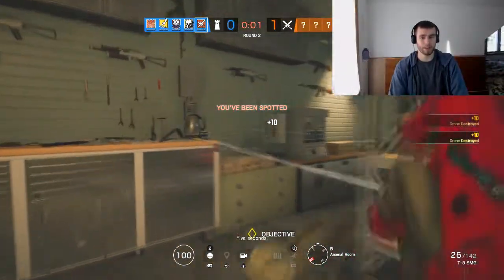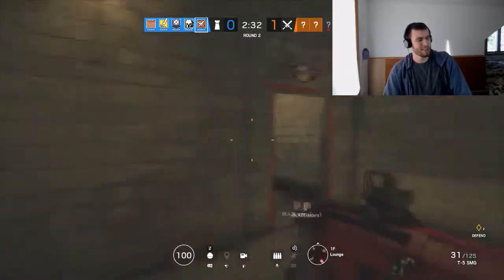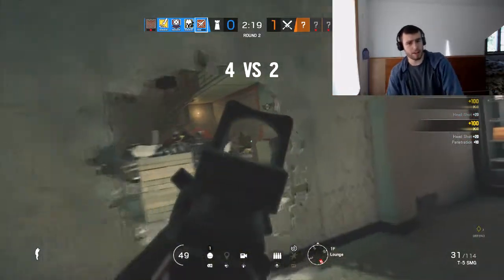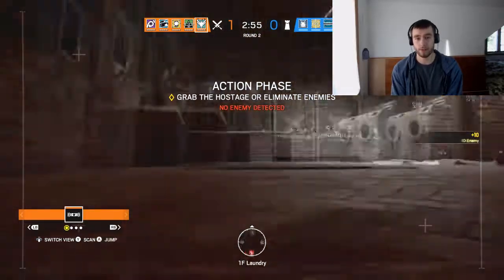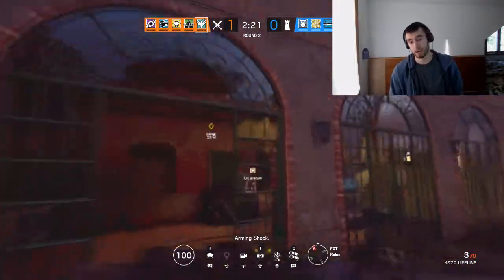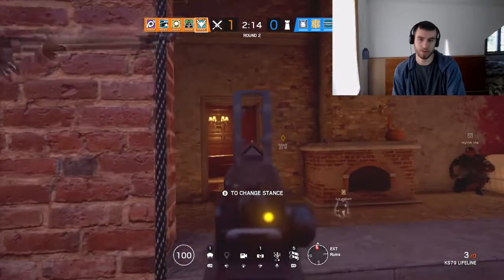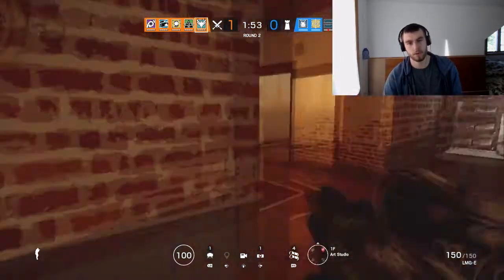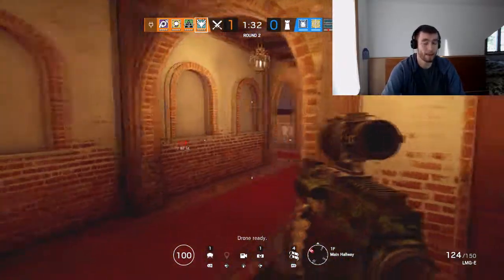Rook or Doc: Which One's Better?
Rook and Doc are some of the oldest operators in Rainbow Six Siege.  They are very similar, does that make it so one is better than the other.

What's interesting about these operators is that they have almost identical loud outs, with the only difference being one gets impacts, and one gets wires.  Doc has a stim pistol, and rook has his armor plates.  Both gadgets involve health in some way, but I think one is clearly better, and makes it so that operator is better.  That is, until you consider the platform...